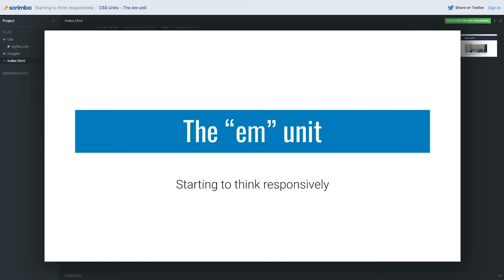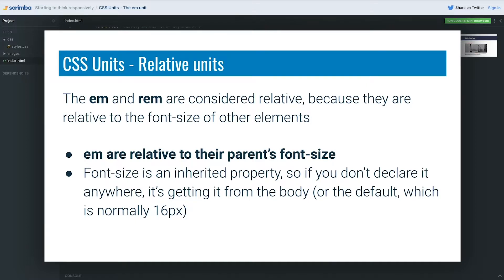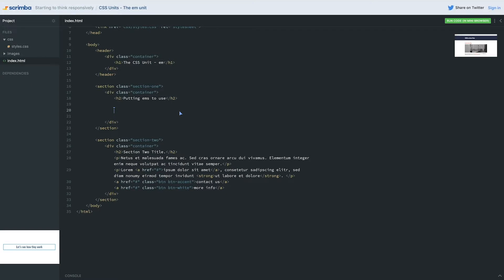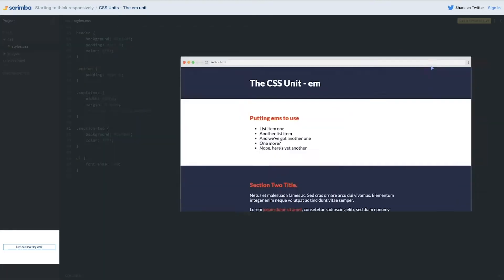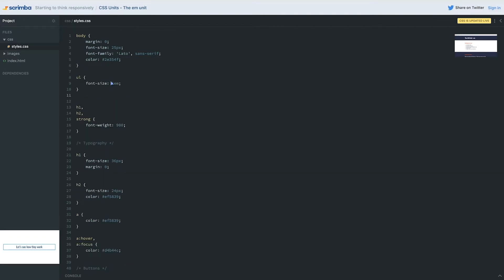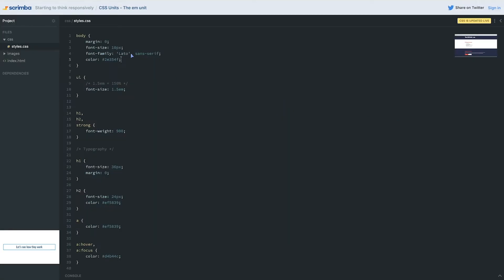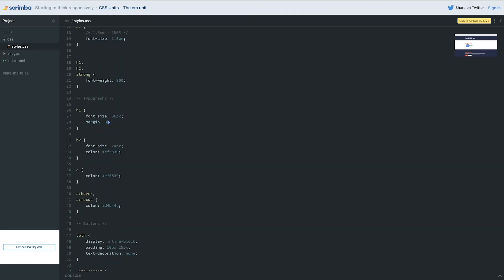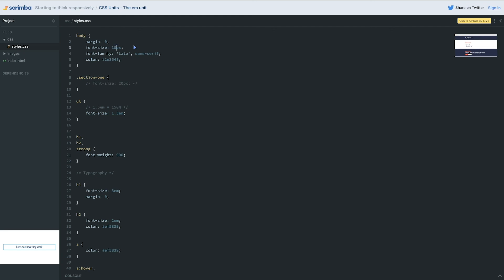6. CSS Units. The em unit - Responsive CSS Tutorial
The em unit in CSS, when we are declaring a font-size, is always relative to the font-size of the parent.

So, if I have an element with a font-size: 2em, and the parent has font-size: 10px, my element will have a font-size that is equal to 20px, as it will be 2 x 10.

Because most elements inherit their font-size, if we set all font-sizes with em, and then change the font-size on the body, it will change the entire site in one quick step, which can be very useful!